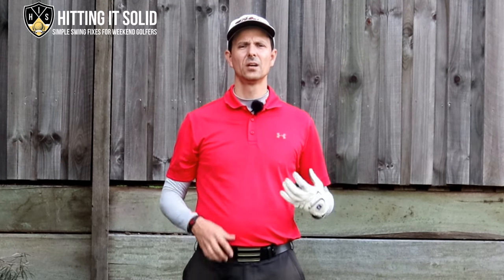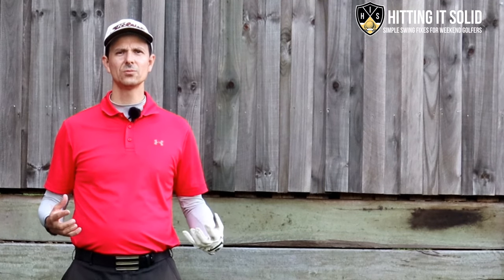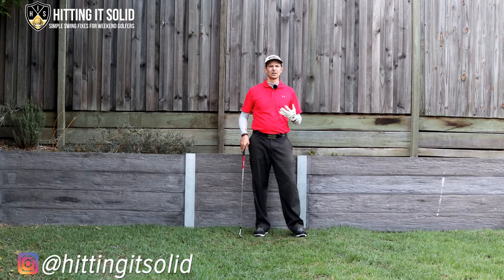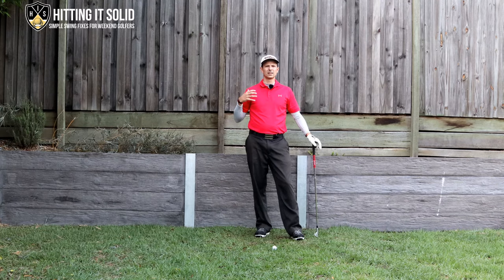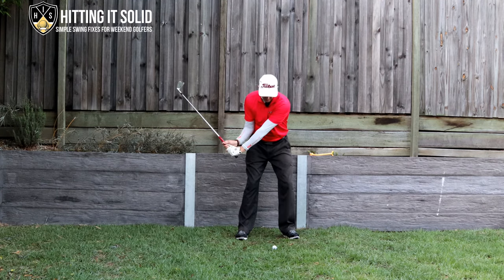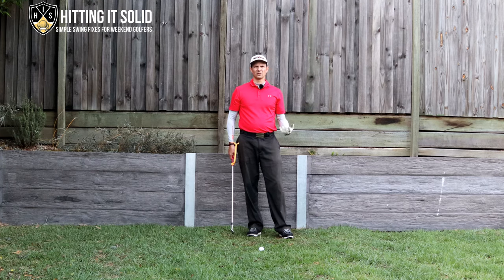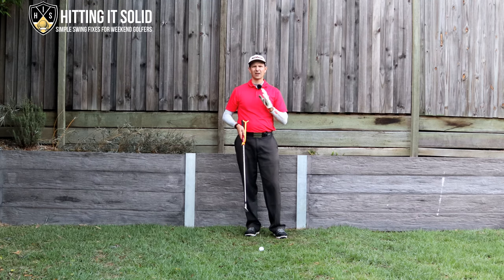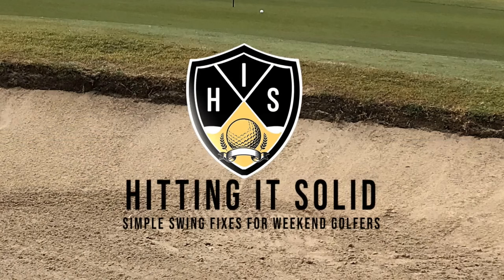Best Golf Training Aid On A Budget ➜ Strike Pure Irons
In this video I show you the best golf training aid on a budget and how you can improve your golf swing with it at home. This affordable golf swing aid trains you to eliminate casting or early releasing in your golf downswing so you make better impact. It's perfect for golfers of all handicap levels and helps you make a great downswing that leads to more consistent contact with the golf ball.

Practice your golf at home with this best golf training aid on a budget and teach yourself how to make an efficient downswing in golf. You'll enjoy getting more lag and reaching impact in a pro-like position that results in solid golf shots and lower golf scores.

Specifically, I give you 3 tips that this golf training aid provides:

1. Stop casting or early releasing
2. Maintain more lag in the downswing
3. Get into a great delivery position